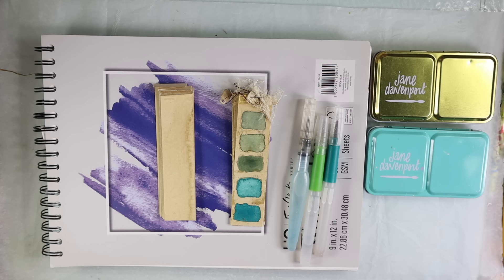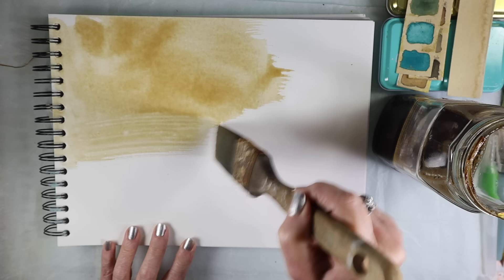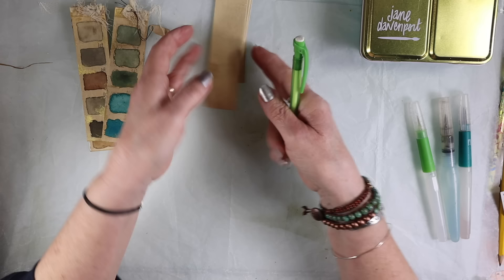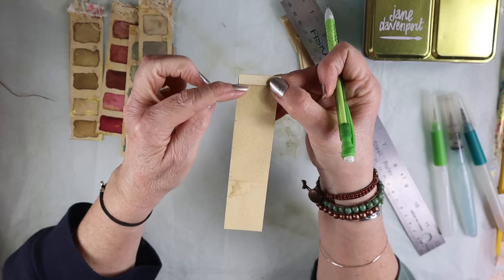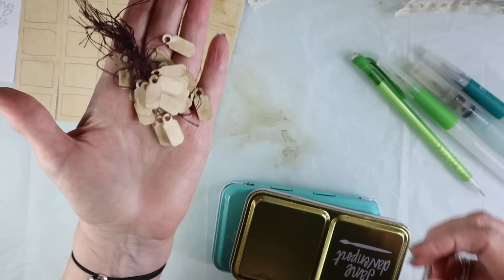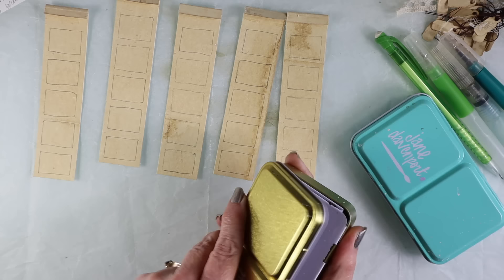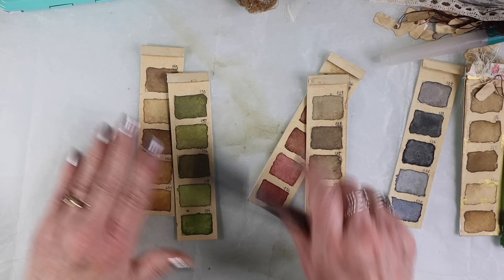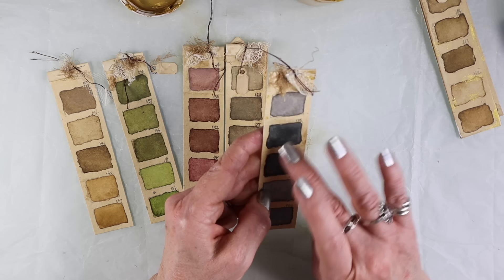How to make Paint strips for junk journals and ephemera- coffee dye tutorial-SHABBY BLUE PT 6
Thank you for taking time to watch my tutorials!  This is a relaxing, fun project to make on it's own or to add to your junk journals/journals.  After posting some of these paint strips on my instagram and receiving questions on how to make them I thought it would be nice to make a tutorial here.  My secret spooky society members were the first to access this technique.  See the link below to join the secret spooky society.

Did you just stumble across my channel?  Welcome!  Make sure to:
3. Click "all" for notifications

When you sign up for my newsletter you'll be the first to know about all my classes, yt tutorials & artsy boutiques and as a bonus get a 15% discount off any one course in my online school (except the secret spooky society membership).

5